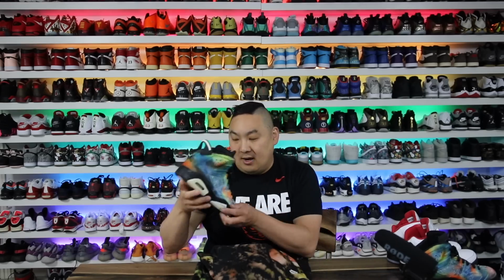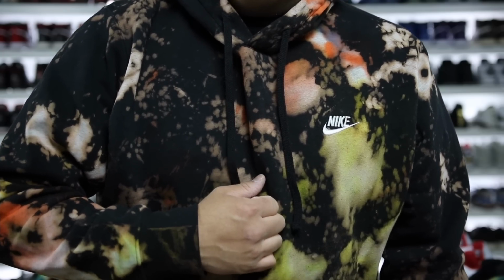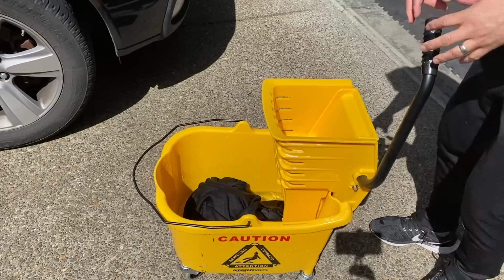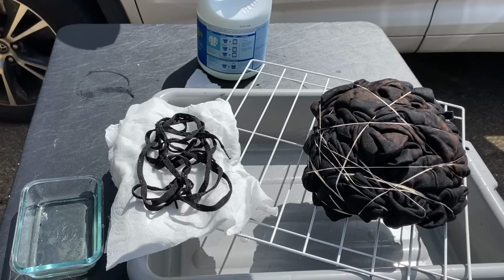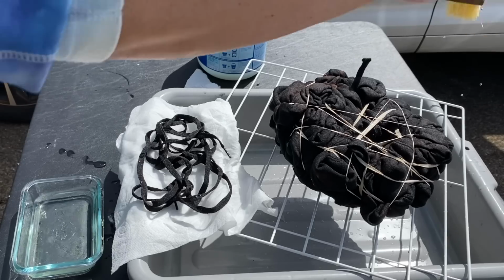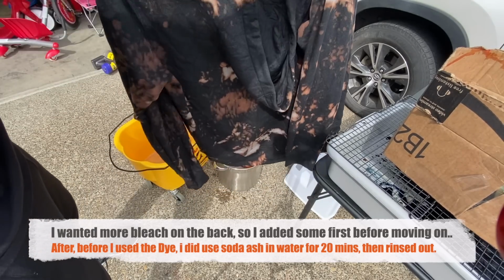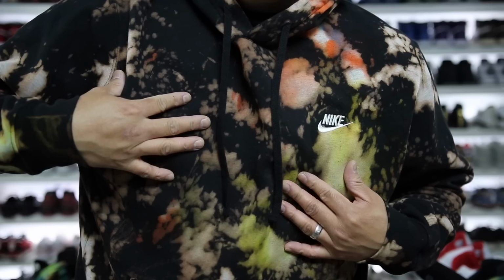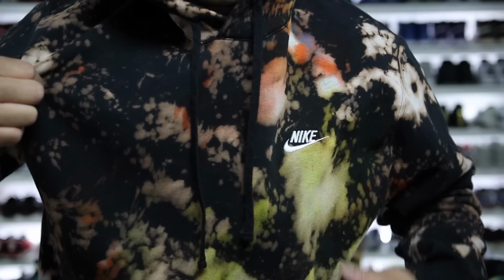HOW TO BLEACH TIE DYE NIKE HOODIE! 'DIY'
Ever wondered how to Bleach Tie Dye clothing? Me too! so I made a video of me trying this DIY project! I used a Nike Hoodie, and it was really easy to do!